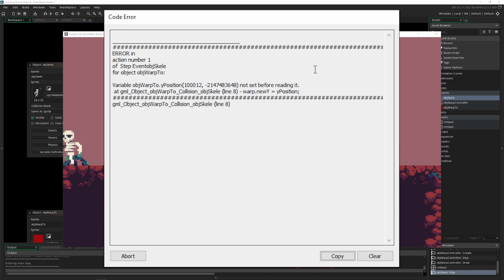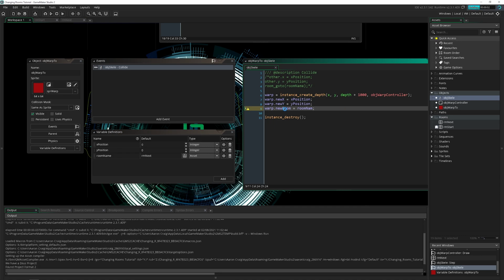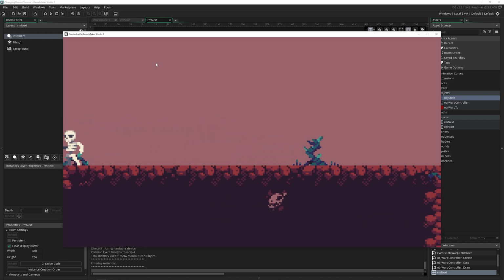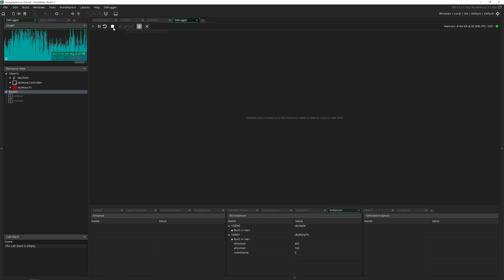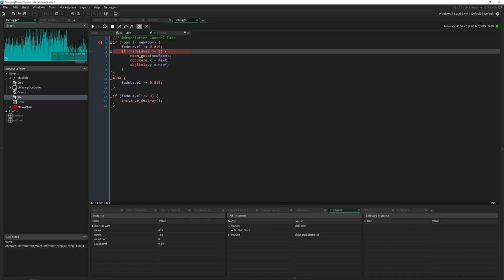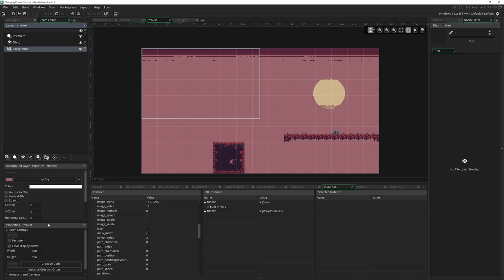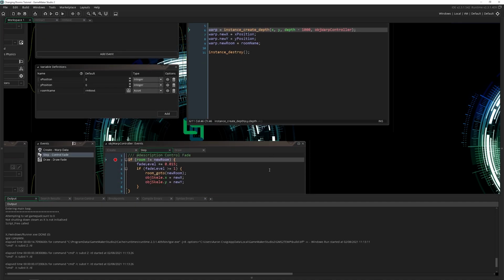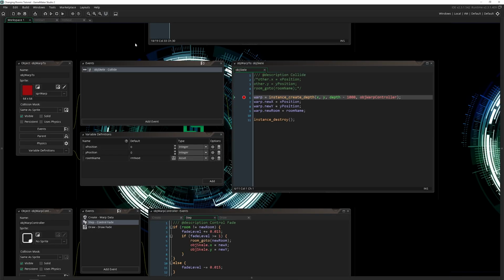How To Debug Your Game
How To Fix Bugs In Your Game Using the GameMaker Debugger

Every project attracts bugs and glitches the larger it grows, especially games! Fortunately, GameMaker has a terrific tool called the Debugger which allows you to find and squash those pesky bugs with ease. It's a little confusing to use if you haven't used one before, so let's walk through a bug-filled project and use the debugger to get it up and running.